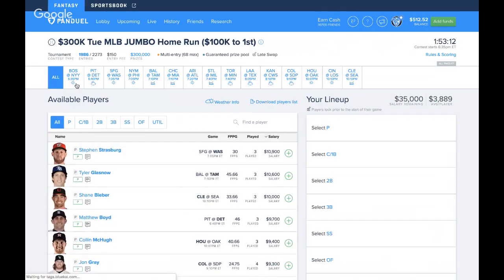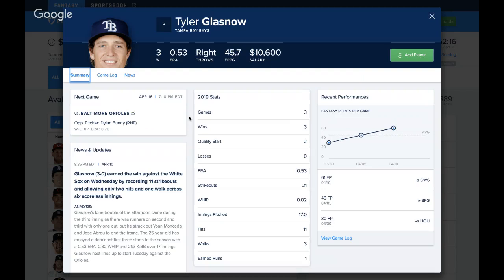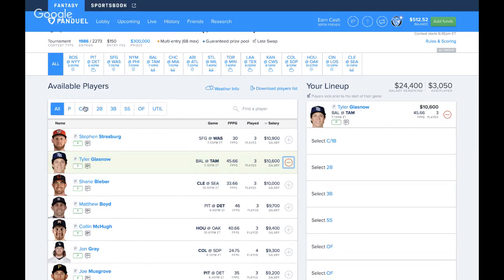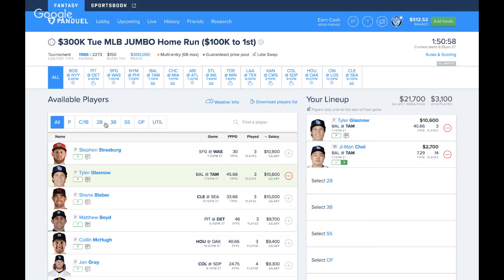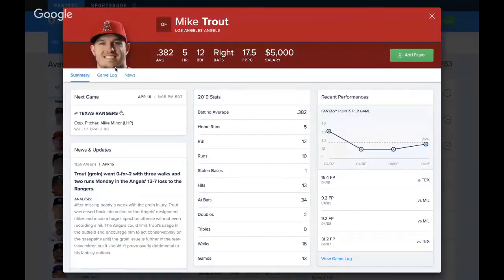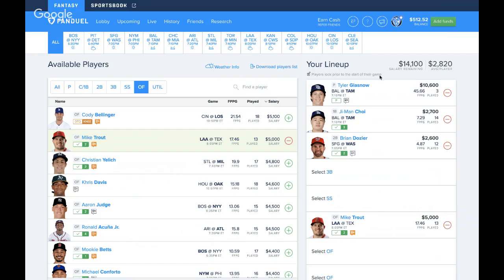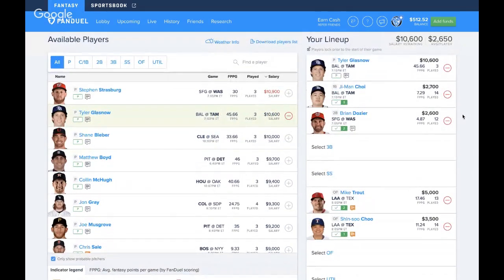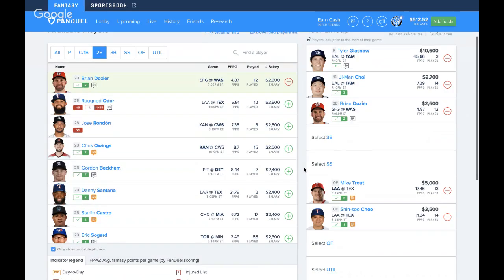MLB (Fanduel + Draftkings) Core Plays 4/16